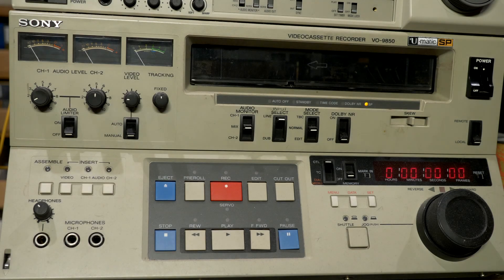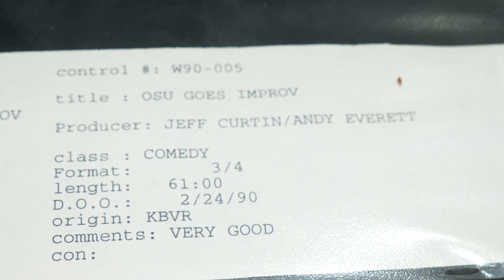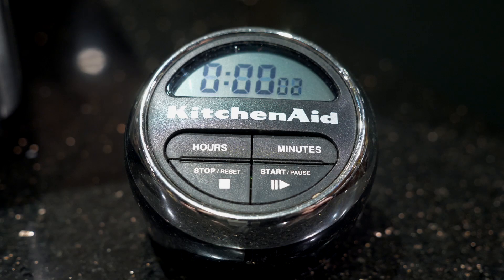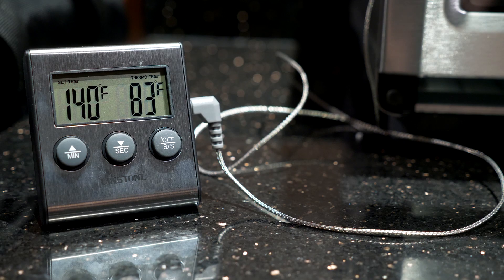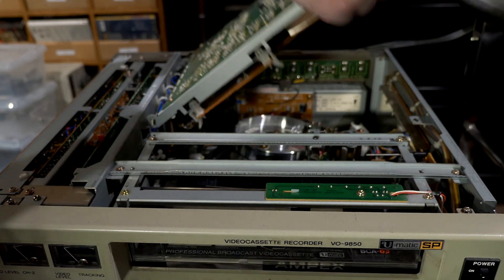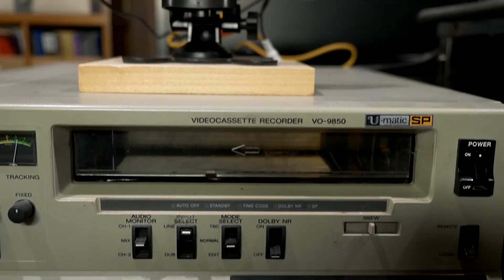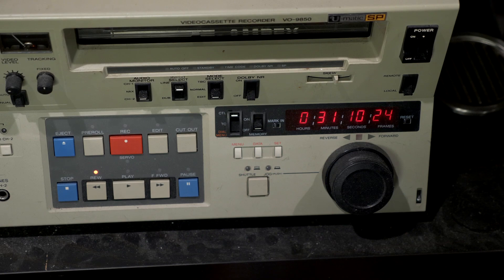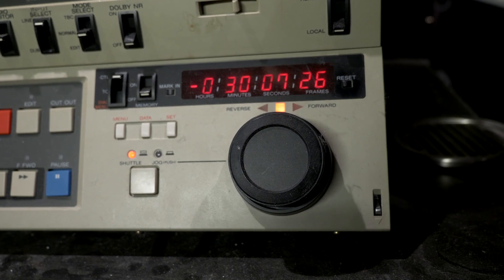Adventures in Tape Baking - Recovering from "Sticky-Shed" / "Stuck Tape" Syndrome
A first attempt at baking a tape to rescue its contents.

Resources that inspired this video:

Sticky-Shed Syndrome
Wikipedia

Curing Sticky Tape Problems by Baking
Mike Rivers

Analog Tape Restoration
Eddie Ciletti with notes by Wendy Carlos